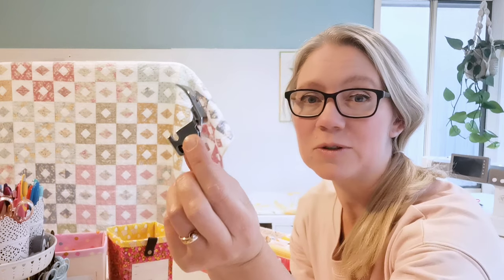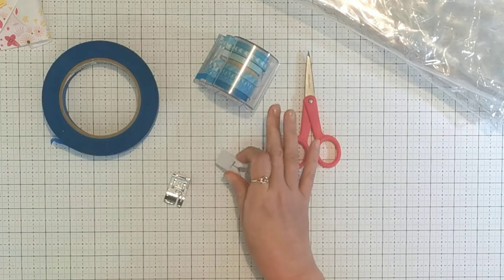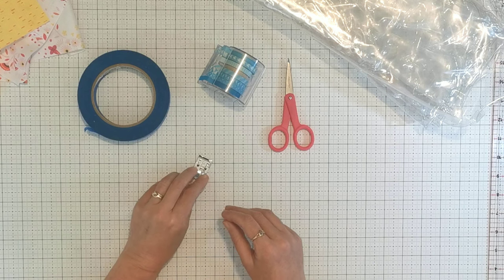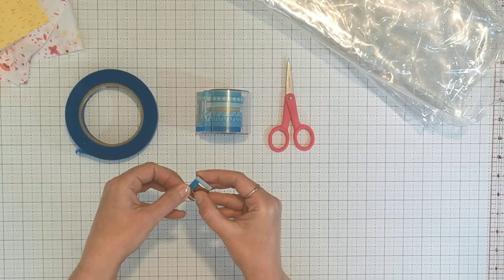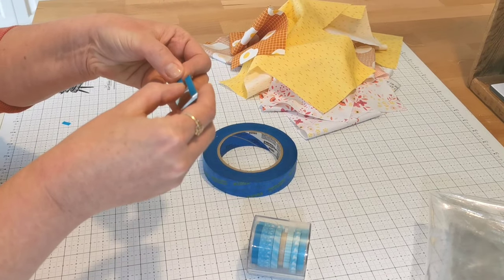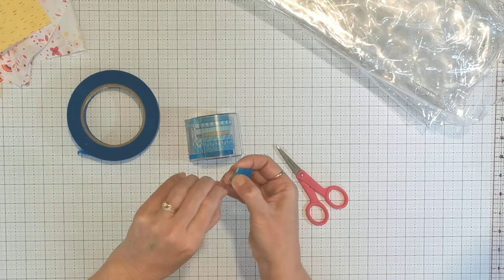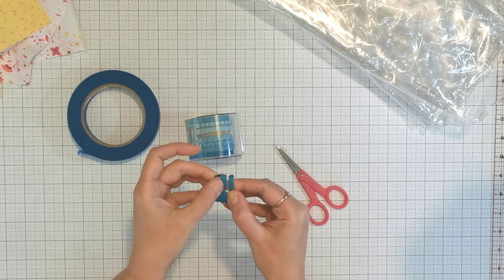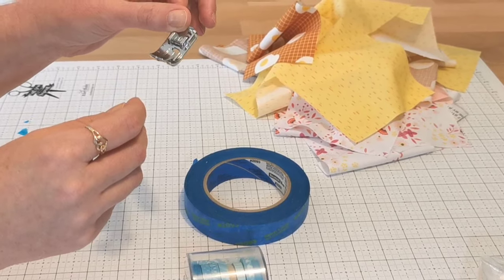How to Sew Vinyl Without a Teflon Foot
If you've never sewn with vinyl before, there are a few things to be aware of...vinyl is sticky and won't feed through the machine easily with a regular foot.

You can of course buy a purpose-designed Teflon or non-stick foot, or simply line the base of your foot with washi tape, watch this video to discover how to do this.

Remember: You only get one shot to sew vinyl, as the holes the needle punch in it are permanent, so try a practice run first so you get used to handling it.

And another tip: I like to tape or clamp my vinyl pocket in place as I'm sewing it, as you can't pin through it obviously.